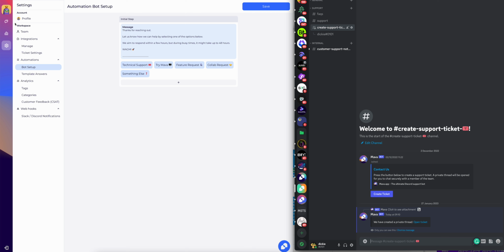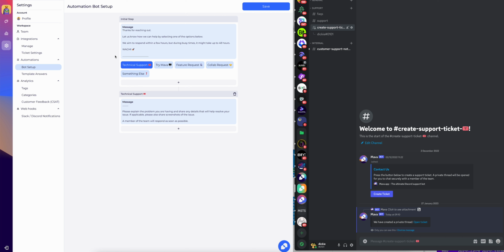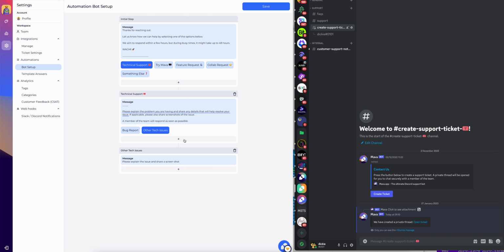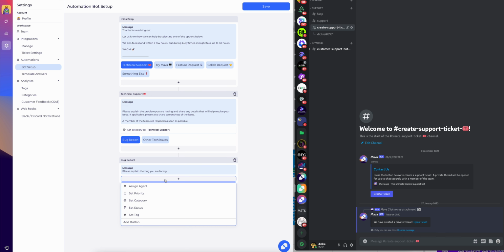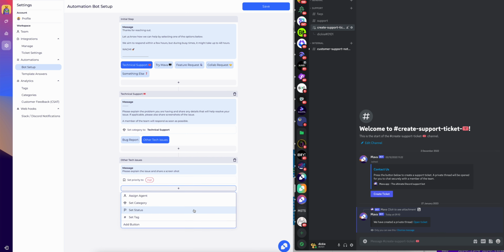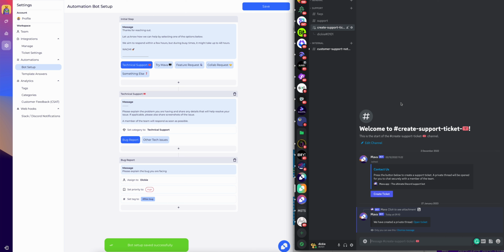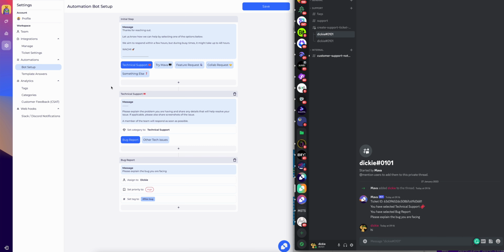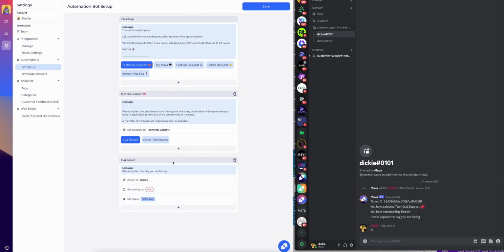Mava Automations - Bot Setup Explained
This video provides an overview of the new Mava Bot Setup.